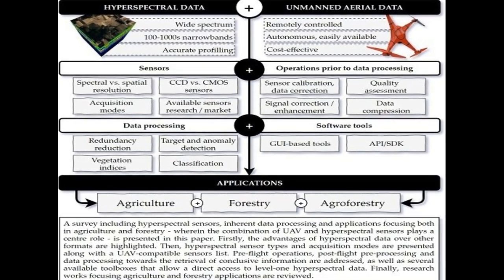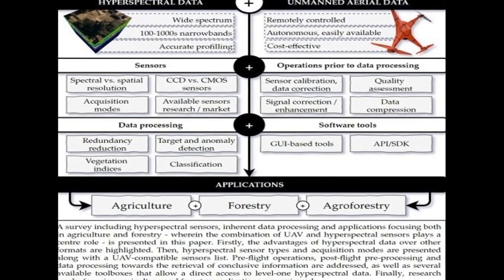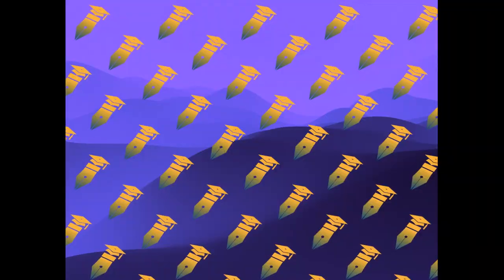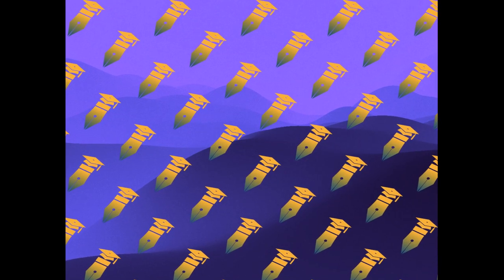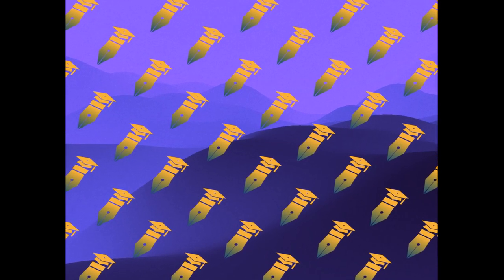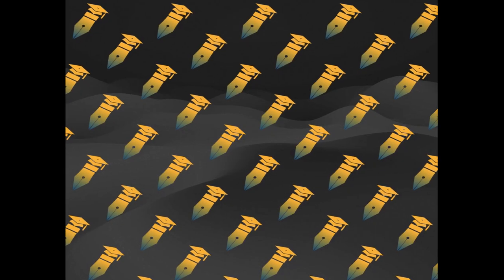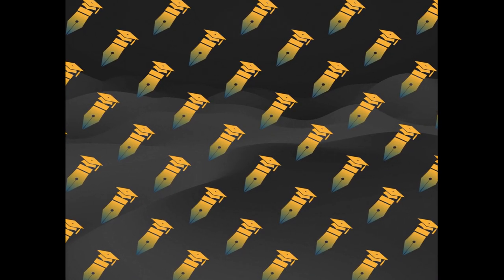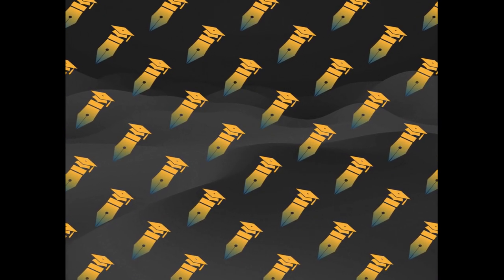Hyperspectral Imaging: A Review on UAV-Based Sensors, Data Processing and Application... | RTCL.TV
### Keywords ###

### Article Attribution ###
Title: Hyperspectral Imaging: A Review on UAV-Based Sensors, Data Processing and Applications for Agriculture and Forestry
Authors: Telmo Adão, Jonáš Hruška, Luís Pádua, José Bessa, Emanuel Peres, Raul Morais ,and Joaquim João Sousa

### Video Timestamps ###
0:00:00 - Summary
0:00:53 - Title
0:01:00 - Tail
0:01:04 - End